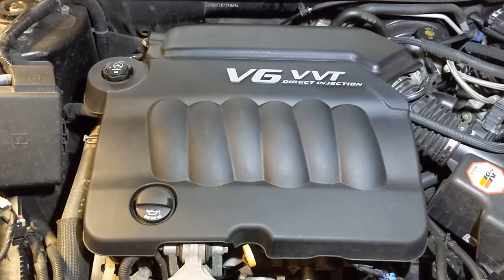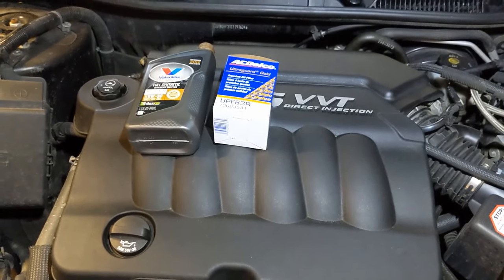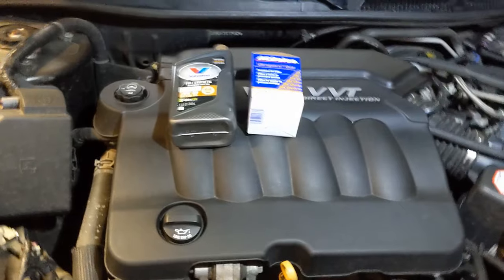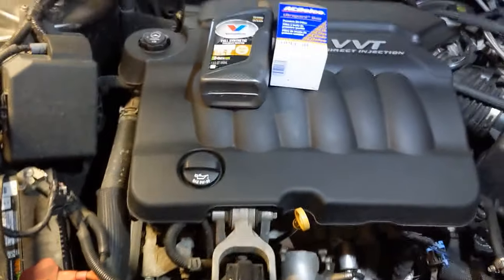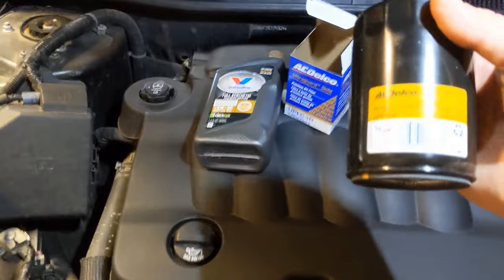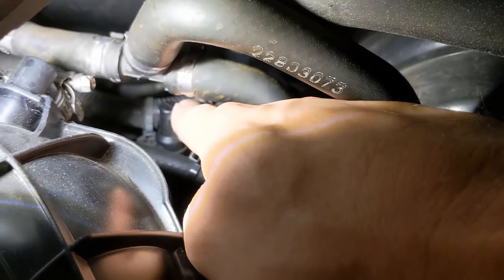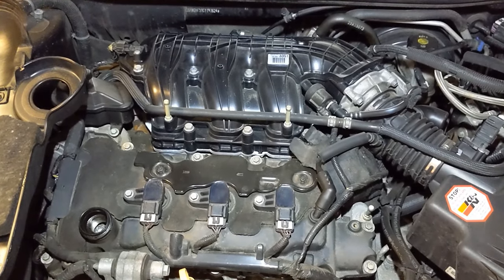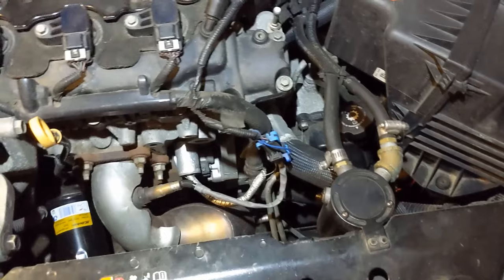How to keep your GM 3.0 or 3.6 V6 running forever - **High Feature V6 LY7 LLT LFX LGX LGZ**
If you enjoyed this video, please consider supporting the channel by subscribing, ringing the bell, and checking out my other videos to ensure more videos like this will be made in the future!

As these GM High Feature V6 engines age, many have been subject to timing change stretch issues.  To prevent this from happening altogether, you need to diligently keep up on the maintenance on these engines.  Here are some tips and tricks to keep your engine happy and healthy well past 200k miles.

The early High Feature V6's had a very restrictive PCV valve (more like an orifice) that caused the rear valve cover and valvetrain underneath to build up immensely with sludge.  Around 2014-ish, the factory began enlarging the holes in the PCV valves of the 3.6's. So by drilling out the holes of the PCV to the larger sizes the factory has since done, you reduce the restriction, thus the chance of sludge buildup on the top side of the engine.

The owner's manual specifies synthetic oil be used in this engine (the newer 3.6's require DEXOS approved oil.)  The reason for using a high quality synthetic and changing it often is twofold. 1. The timing chain tensioners on this engine are notoriously fickle.  If you continue to neglect changing your oil, the oil passages in said tensioners clog up and eventually cause the timing chains to stretch and jump timing.  Using inferior dino oil has the same effect.  2. The very fact that it's a Direct Injected engine causes the natural blow-by of crankcase vapors to collect on the intake valves and turn to hard carbon deposits. Since the fuel injector now sprays fuel directly into the cylinder rather than at the back side of the intake valve, there is no "washing" effect to clean off said deposits.  Using a high-quality DEXOS synthetic reduces blow-by, thus carbon buildup.  This leads to why I recommend installing a catch can.

Bottom line, these engines aren't like the older GM pushrod designs, where you could neglect them for 20, 30k without consequence.  These require much more attention and more rigorous maintenance to keep them happy.

How do I know if my car has a High Feature engine?  From Wikipedia:

YouTuber "WatchJRGo" did a series on a 2011 Camaro with a sludged-up 3.6 LLT in which he had a service performed called "BG Products Dynamic Engine Cleaner." What they do is run chemicals through the fuel system, induction system, and engine oil to clean out the sludge inside the engine, the fuel injectors, and the carboned-up intake valves:

Catch Can: